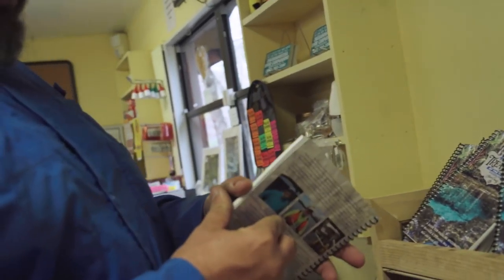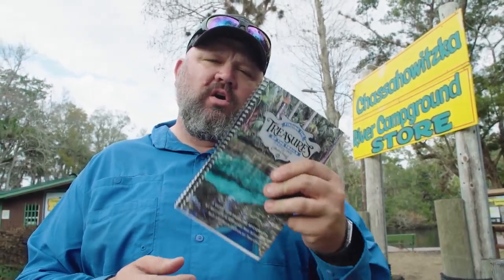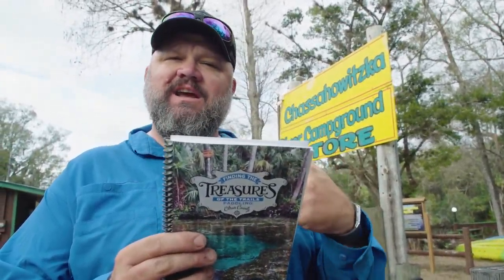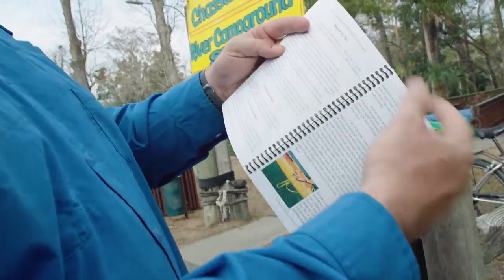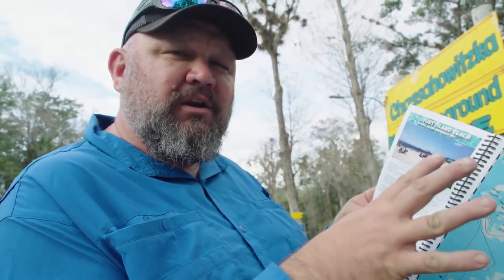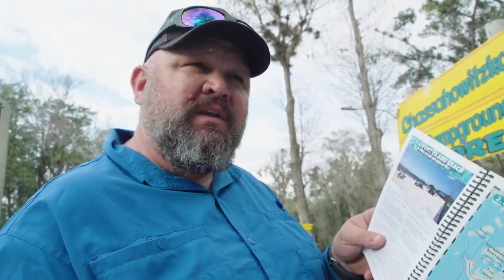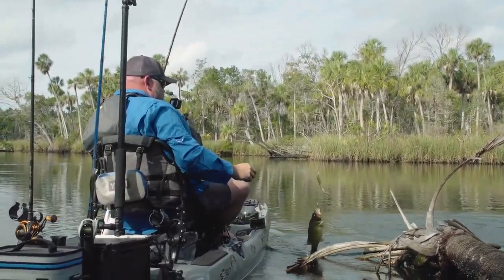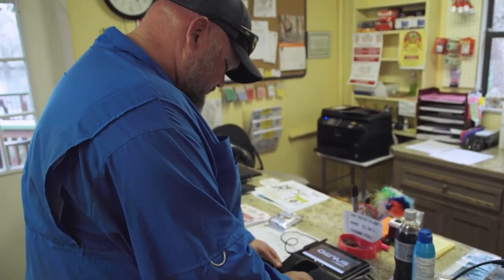How To Find Fishing Spots | JUST THE TIP | Paddling Trail Books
While fishing in Chassahowitka, Florida I found a cool little paddling trail book that is like many others that I have used over the years. These books often draw you a perfect map to finding some of the most unpressured and isolated waters in that area and are definitely something that you should add to your arsenal.

For all things kayak fishing, check out The Kayak Fishing Blog